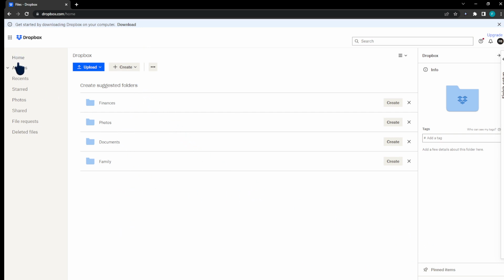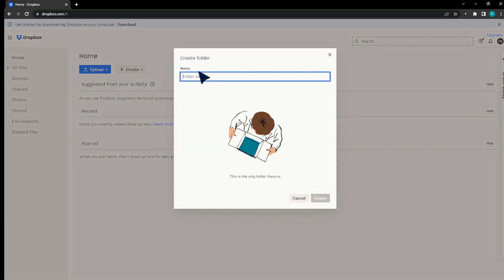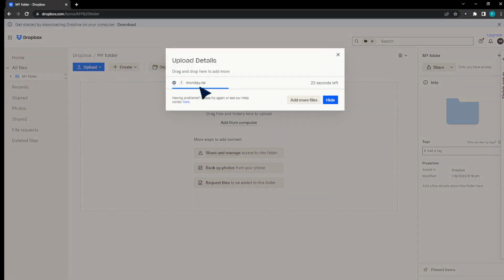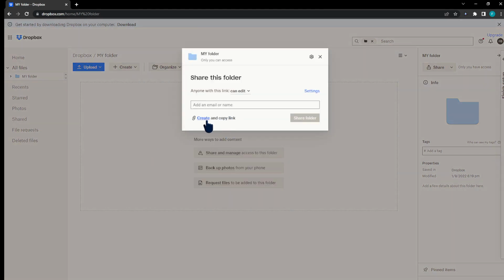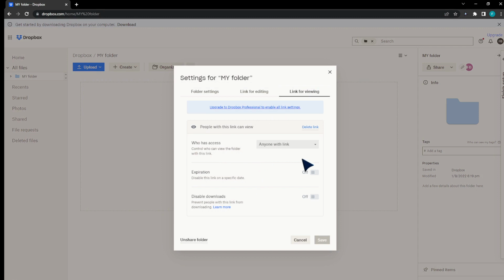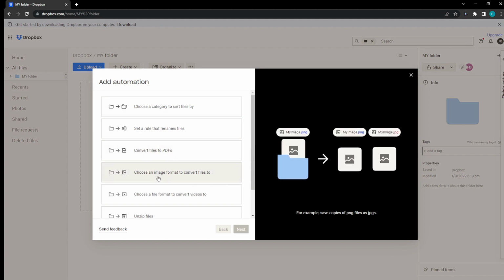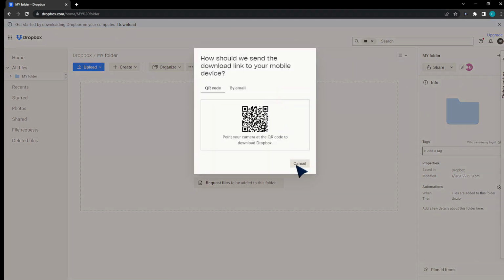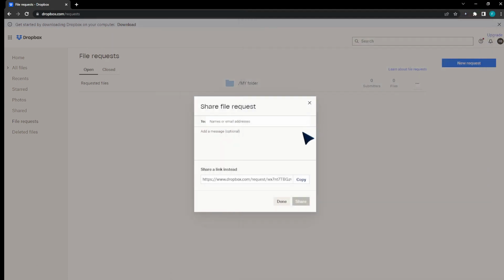How To Use Dropbox Tutorial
Today I show how to use dropbox,how to use dropbox for beginners,how to dropbox,dropbox how to use,dropbox how to,dropbox tutorial video,dropbox tutorial